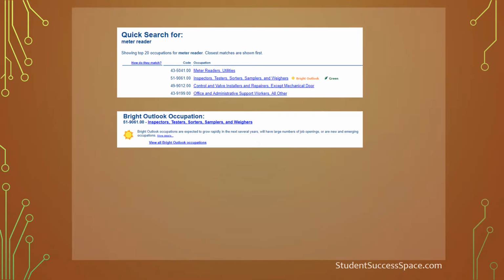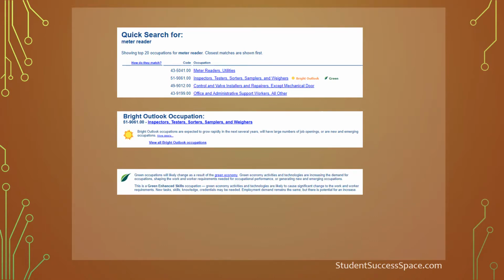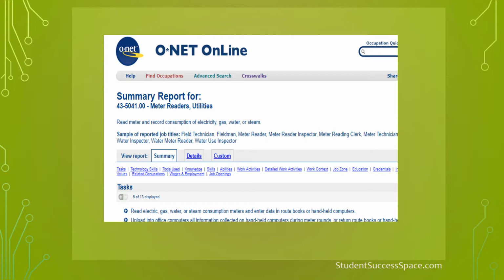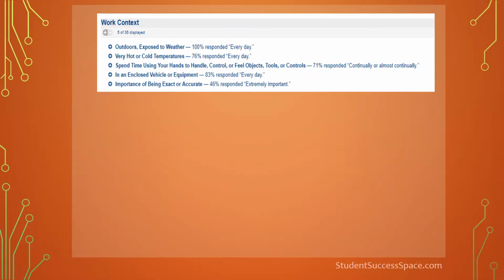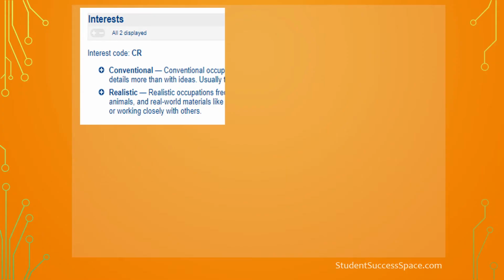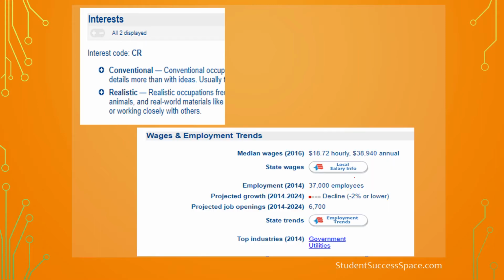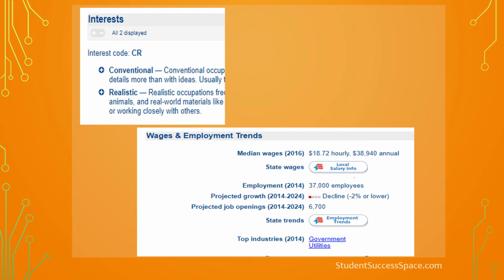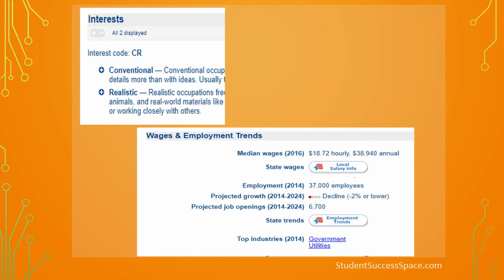O*Net - A database resource for job satisfaction, employment, job searching and negotiating.